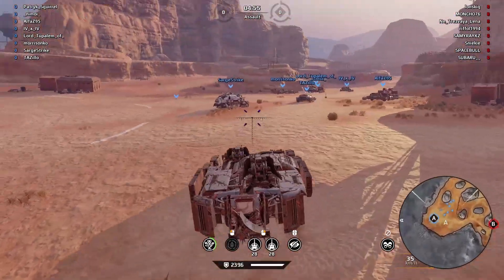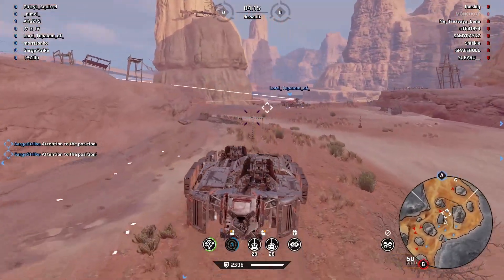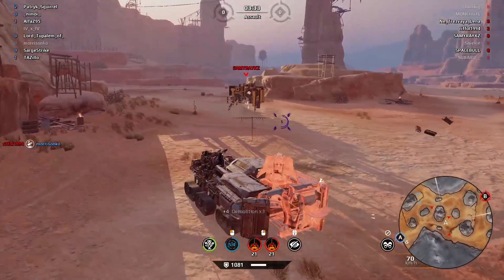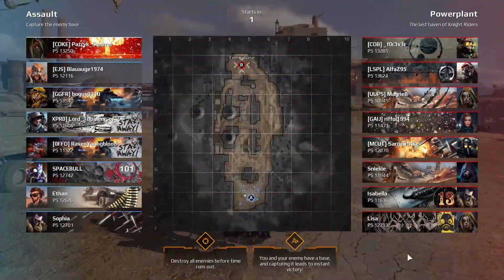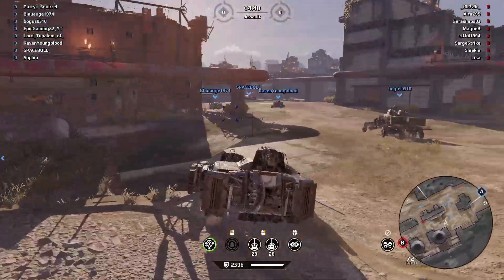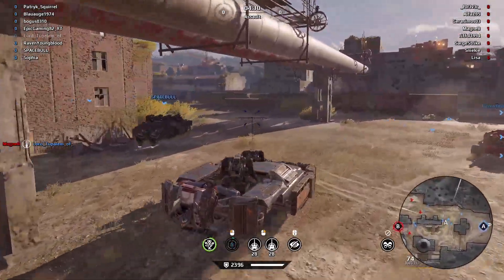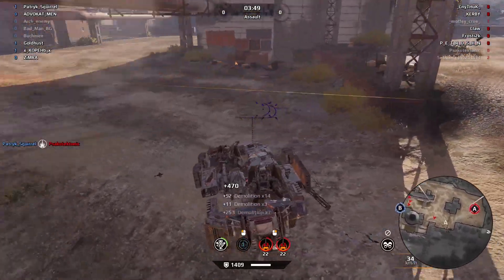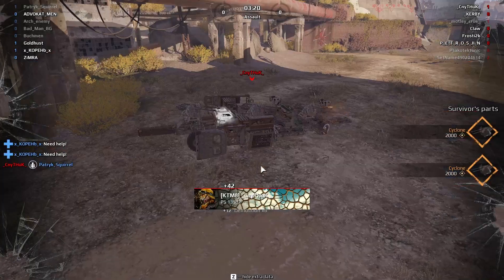Mammoth Fast Tank! l Crossout Gameplay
I'm running out of ideas to record ;p